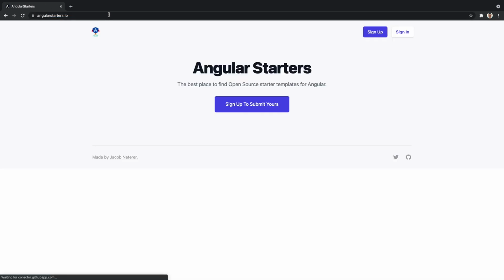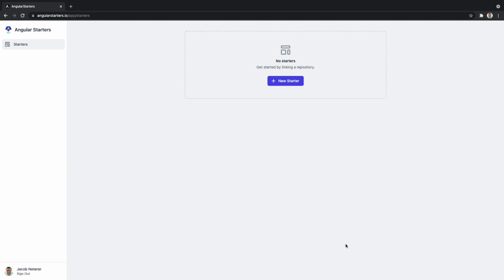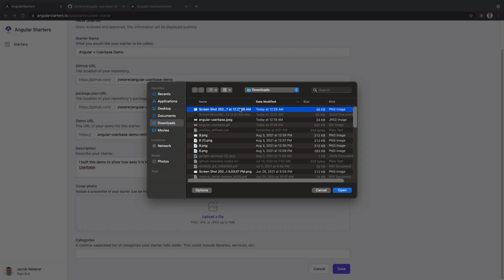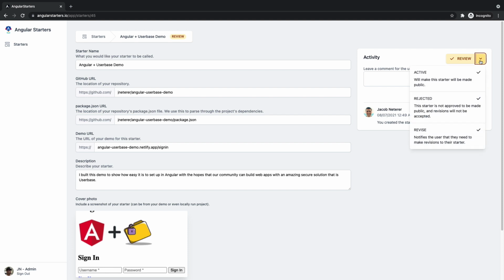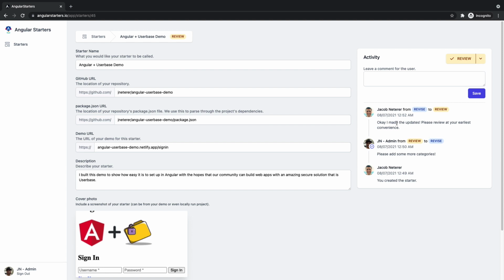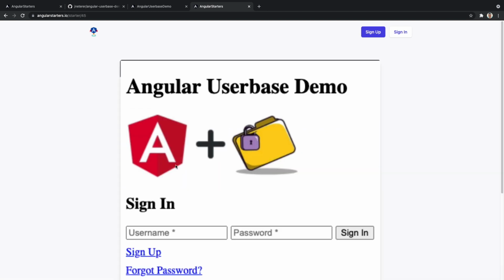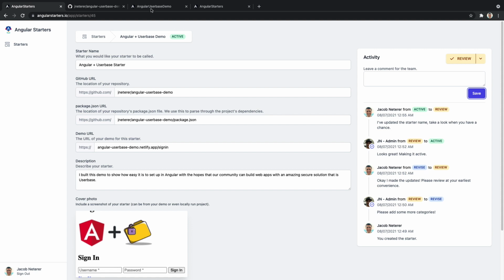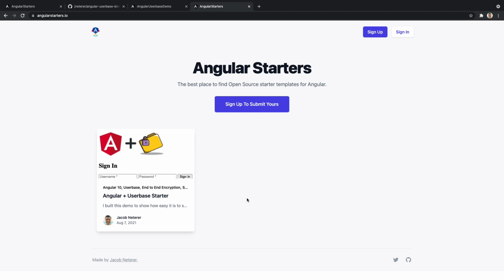Angular Starters - Supabase Hackathon Submission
Angular Starters is my Supabase Hackathon submission. It is a website that allows users to submit their Open Source starter projects using their favorite libraries and services, all written in Angular, for the benefit of the Angular Community.